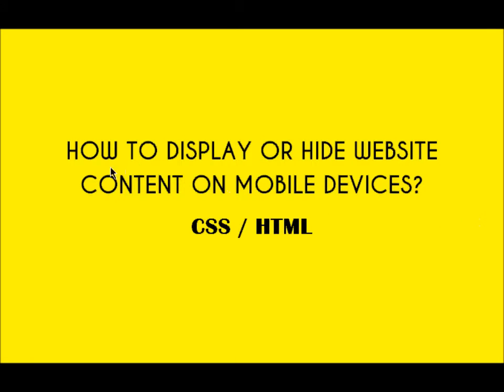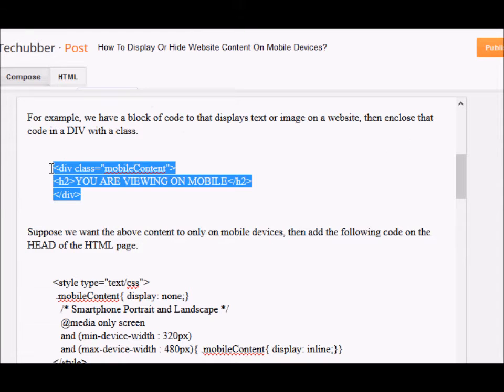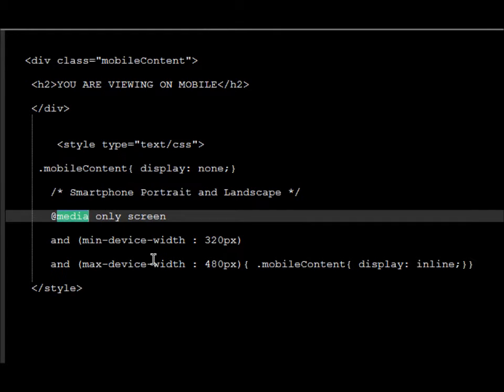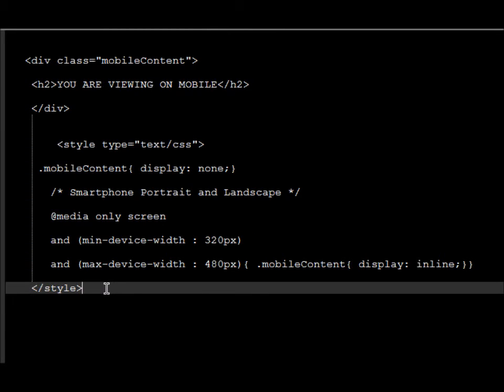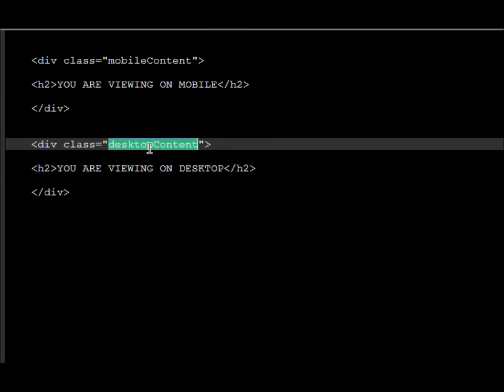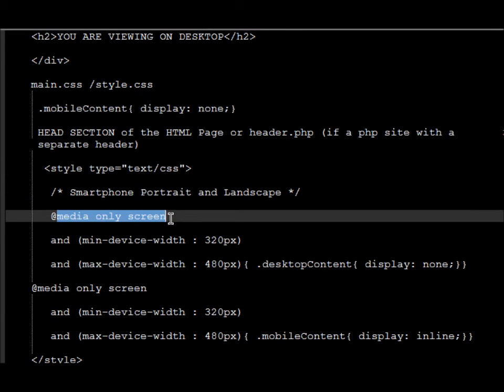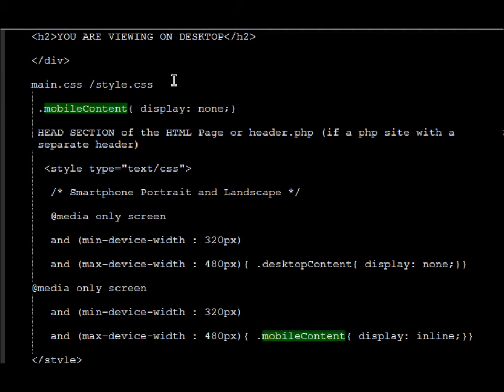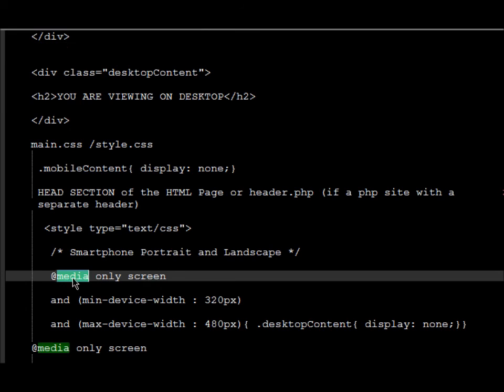How to display or hide website content on mobile devices using CSS?